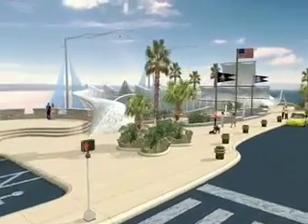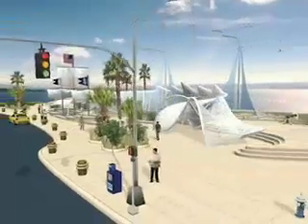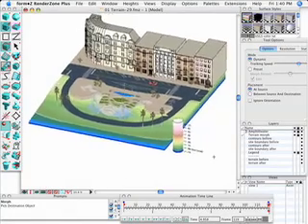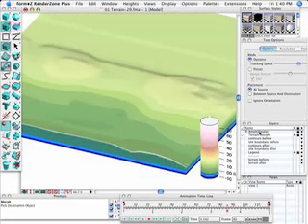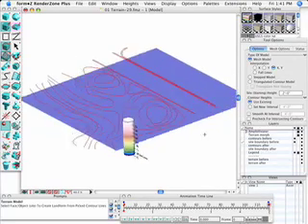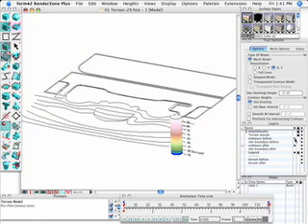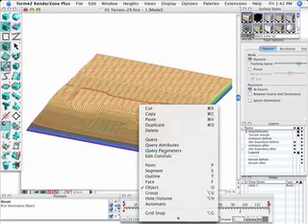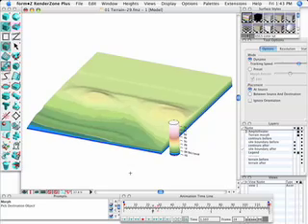Amphitheater Demo (part 1)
Presented at AIA 2007 by auto•des•sys•inc.